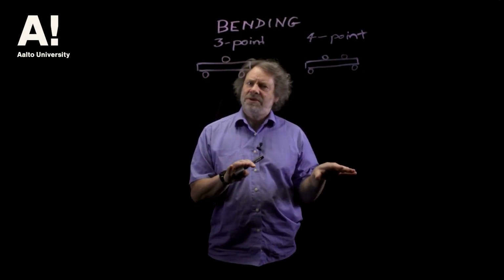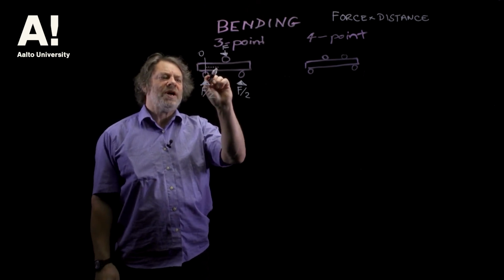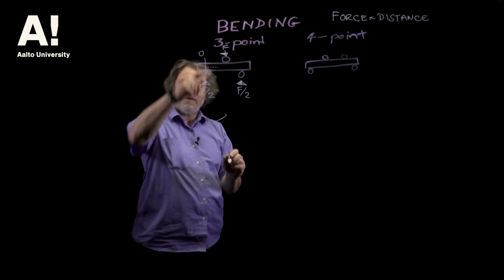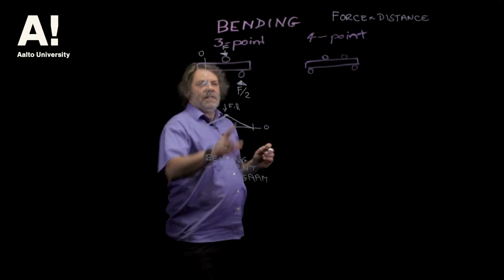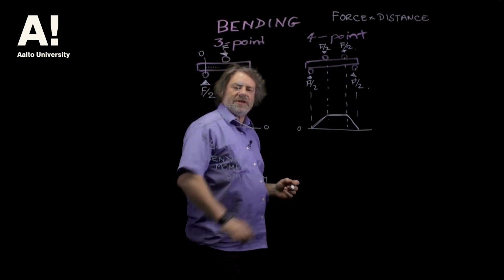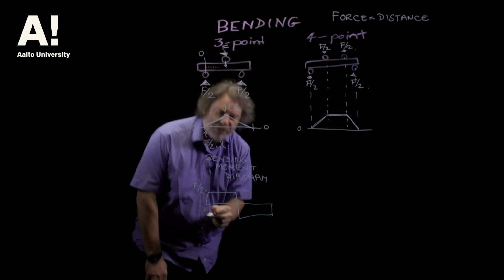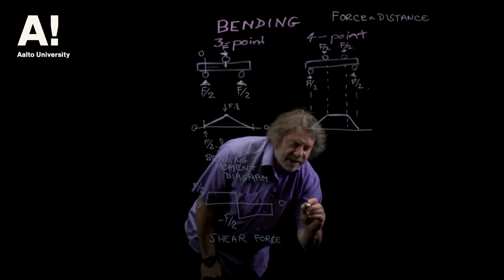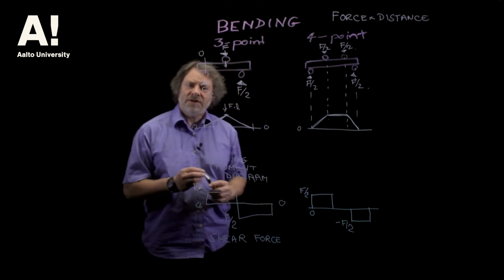Mechanical properties (9) Bending 2